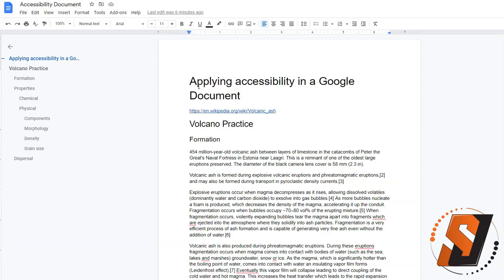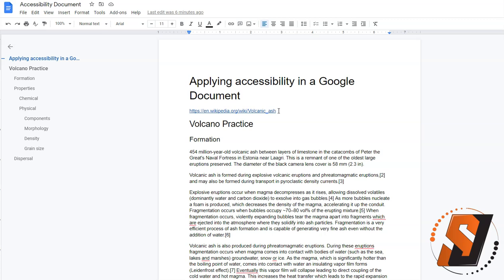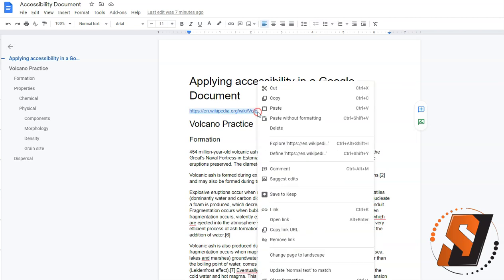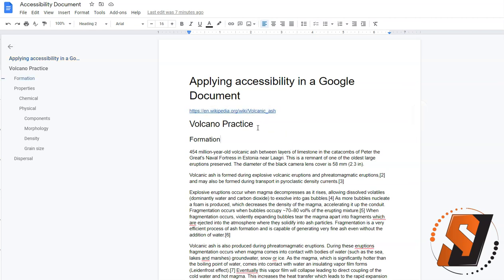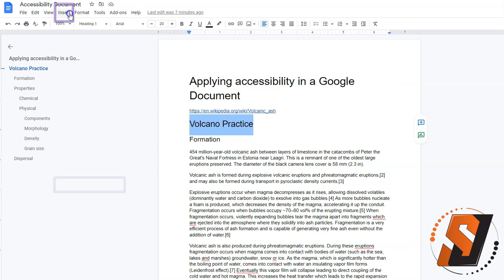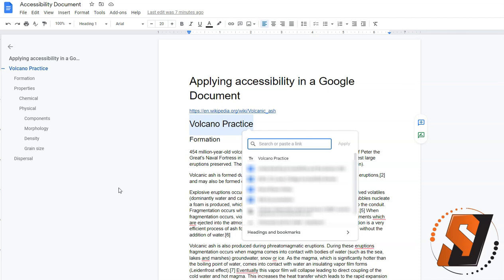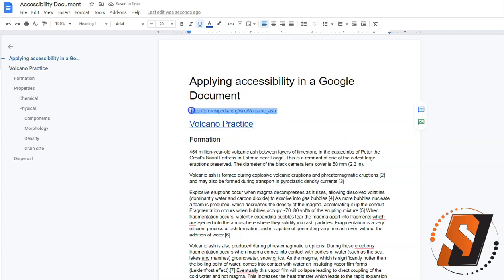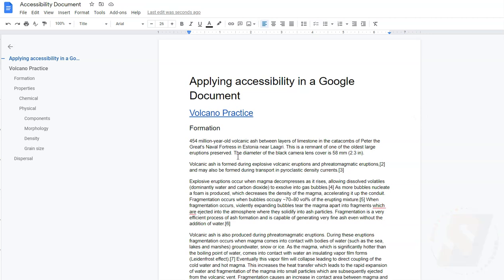Accessible Links in Google Docs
This video will walk users through how to apply accessible links in a google document.